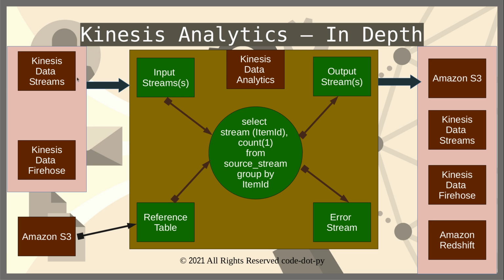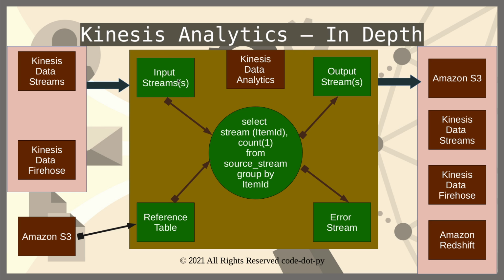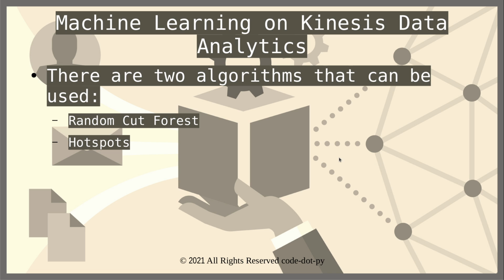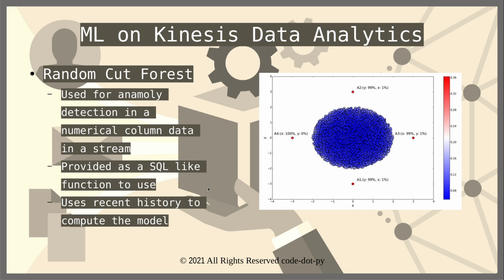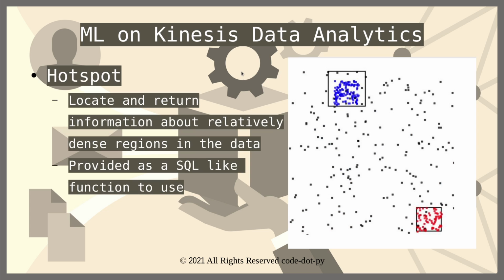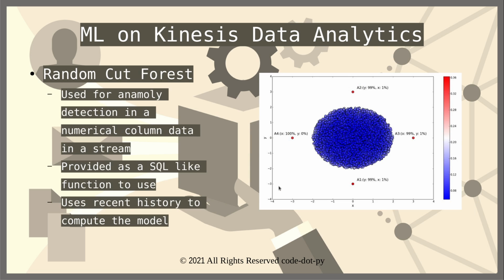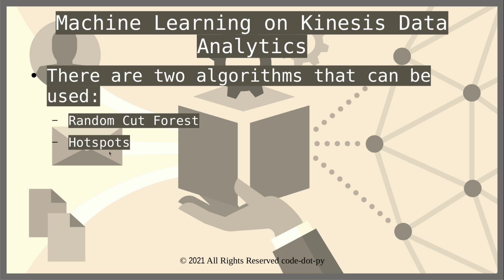06_AWS Certified Machine Learning – Speciality Exam - AWS Kinesis Data Analytics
06_AWS Certified Machine Learning – Speciality Exam - AWS Kinesis Data Analytics
In this series, I will be covering the prep material for AWS Certified Machine Learning – Speciality Examination

In this video, I have discussed the AWS Kinesis Data Analytics Service - areas that can be referenced in the exam.

The slides and my own prep material will be available at the below shared GitHub location.